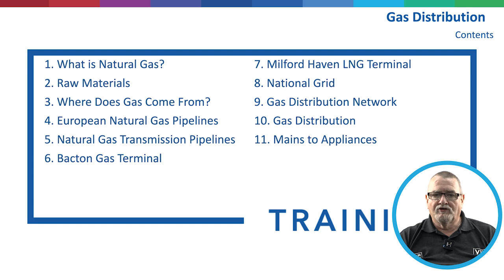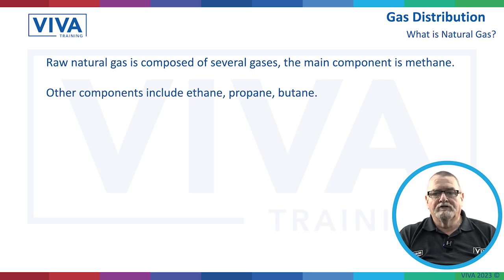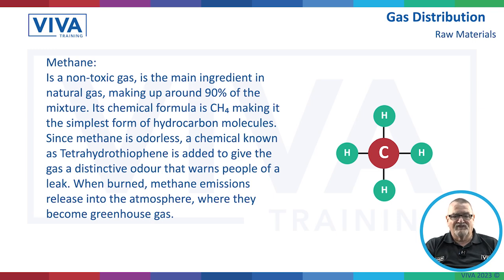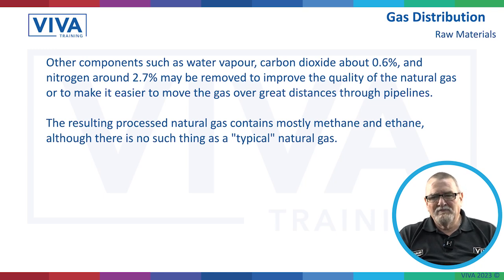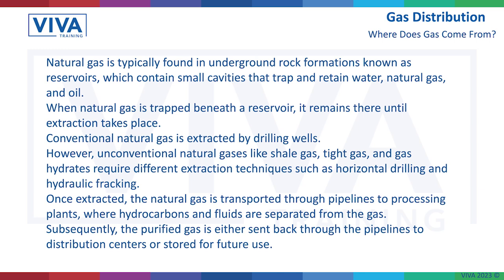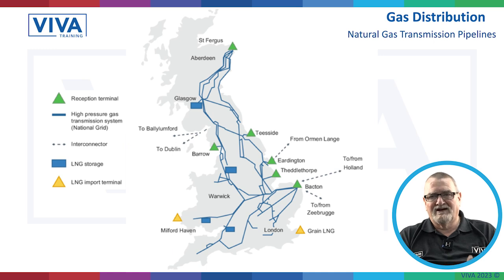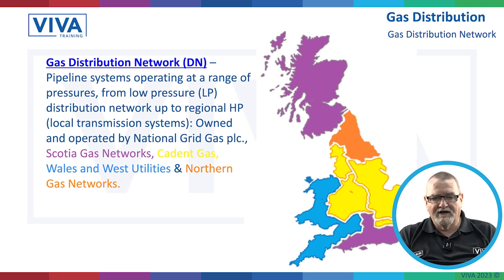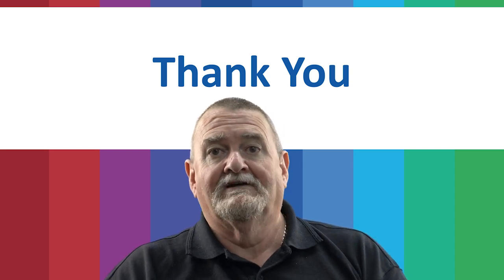Gas Training: Gas Distribution in the UK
Right from our managed learning programme here at VIVA Training. In this lesson our trainer Roy teaches you about how the Gas Distribution network is setup in the UK giving you a better understanding on how gas reaches our houses and businesses in the UK. This lesson is a must if you are getting into the gas industry.

Chapters
0:00 Intro
0:40 What is Natural Gas
3:38 Raw Materials
7:36 Where Does Gas Come From
9:53 European Natural Gas Lines
10:40 Natural Gas Transmission Pipeline
11:06 Bacton Gas Terminal
11:22 Milford Haven Line Terminal
11:38 Nation Grid
12:24 Gas Distribution Network
13:16 Gas Distribution
13:42 Mains To Appliances
15:08 End

You can find more lessons just like this one for free on our website at vivatraining.co.uk